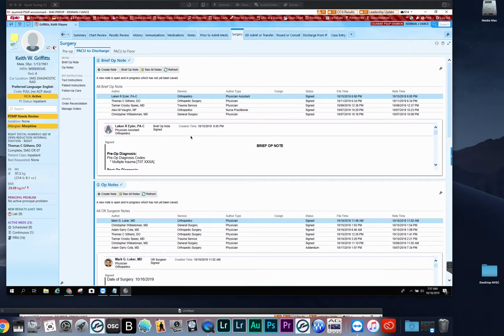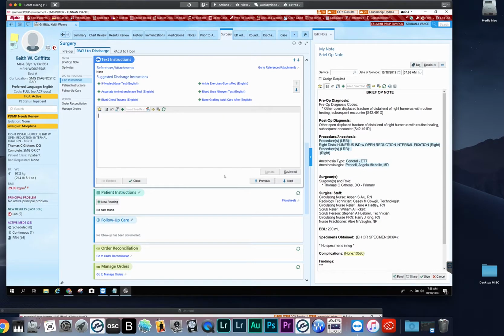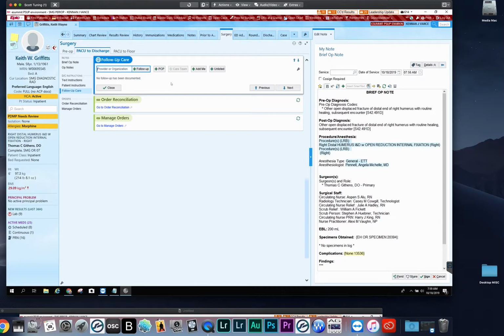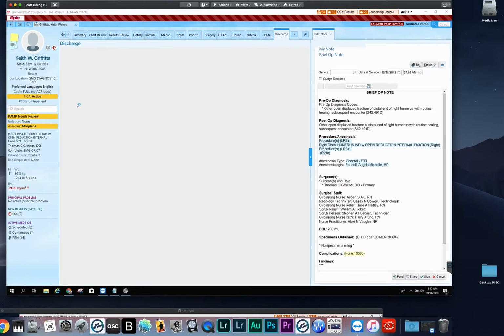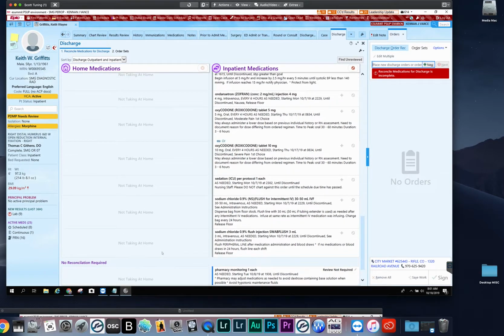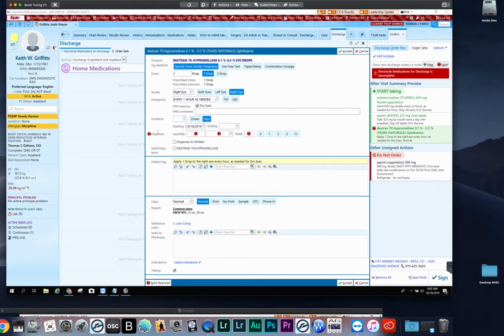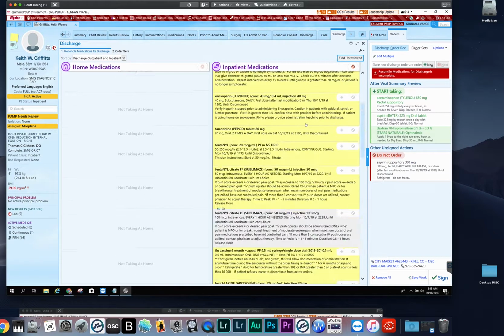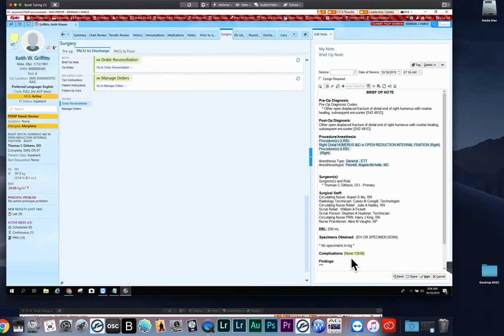Surgery Navigator PACU to DC 1080p